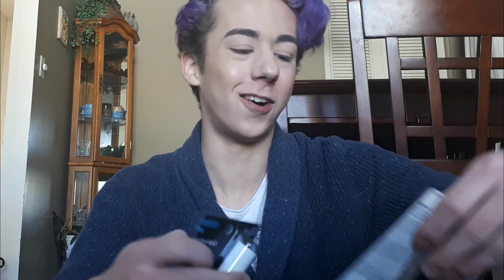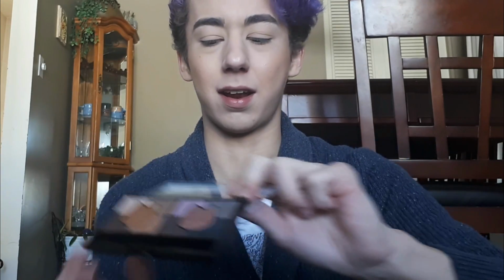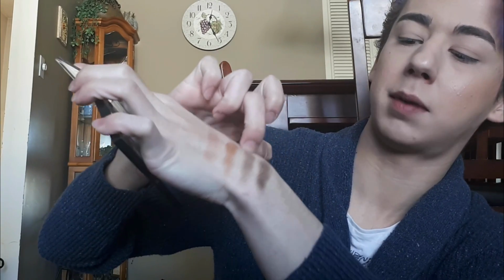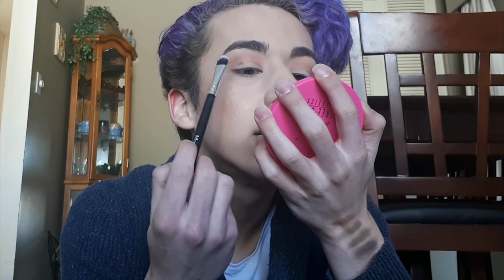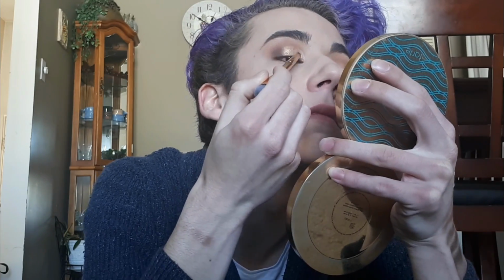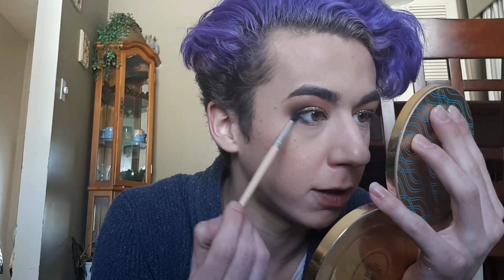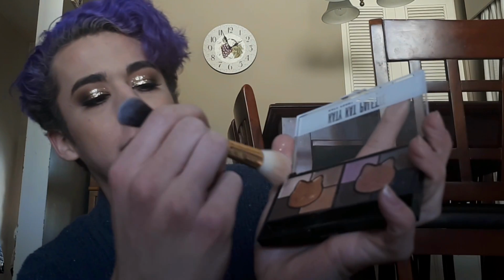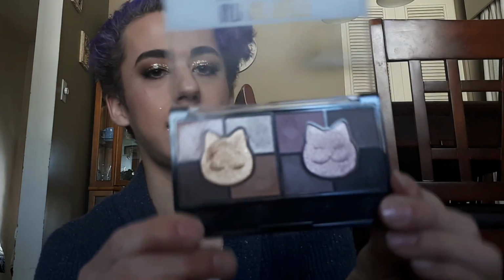WTF *LIMITED EDITION* KATY PERRY X COVERGIRL.. | HOT OR NOT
THANK YOU @NCS FOR THE TRACKS!!
SOCIALS
*CONTOURING IS MY RELIGION*